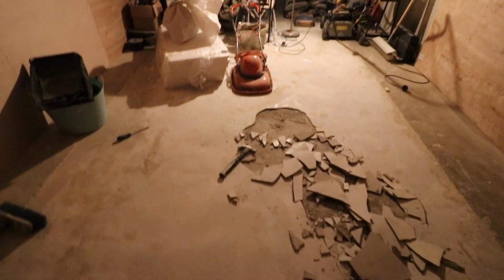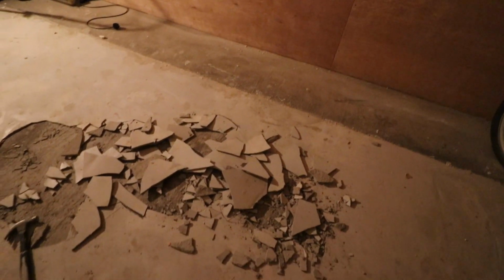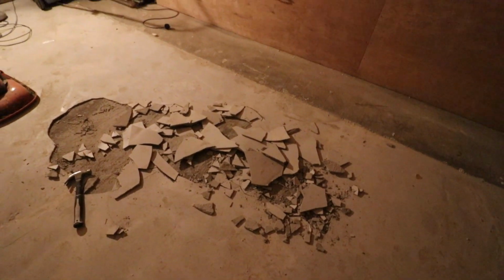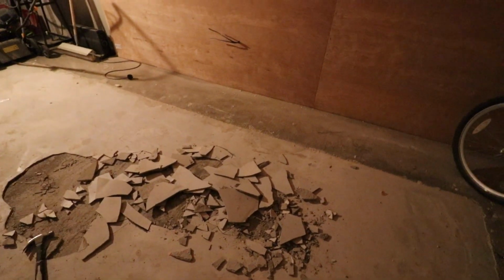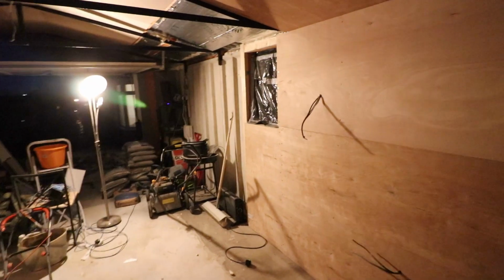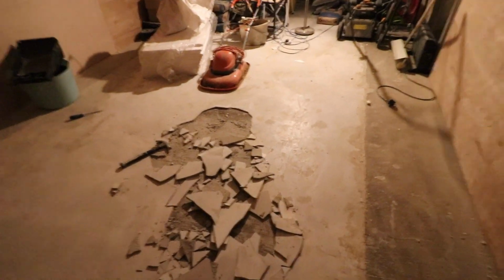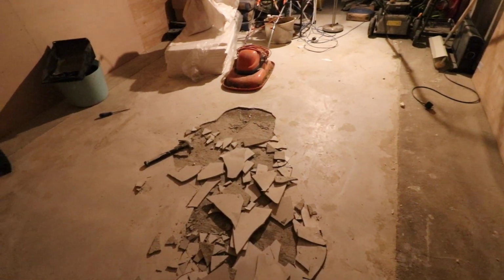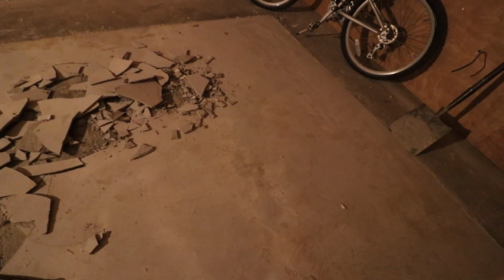part 12 Converting a Concrete Apex Garage into pool room blog floor leveler compound is all cracked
Converting a Concrete Apex Garage into pool room blog part 12 floor leveler compound is all cracked. In this video I discover that all the floor leveling compound has cracked and needs to be pulled up a waste of money the temperature is about 5 degrees.

Converting a Concrete Apex Garage into pool room blog part 22 the pool table install its finished

So after many videos showing you how I converted my concrete panelled garage into a pool table room is finally finished. It has take many months to get to this stage and cost me an estimated £4000 maybe even more a break down in costs in the last video for this project is coming soon. I hope this series of videos was interesting and I hope I helped show you the way.

If you would like to see the full Conversion from start to finish in HD quality please